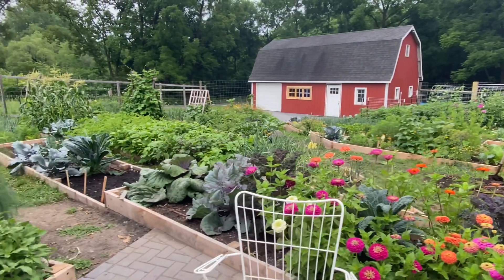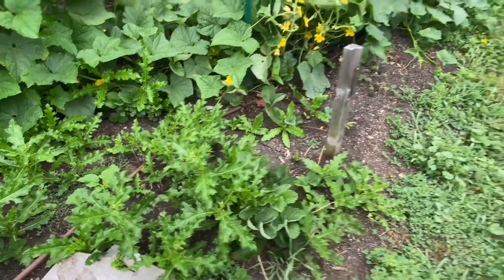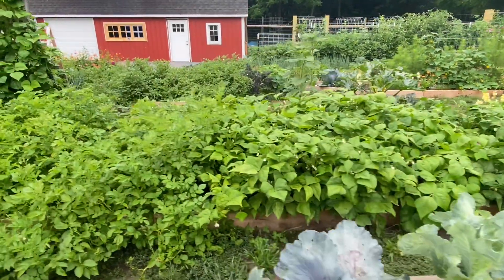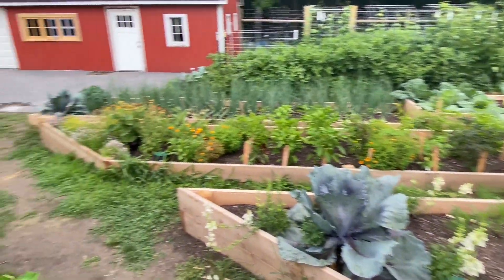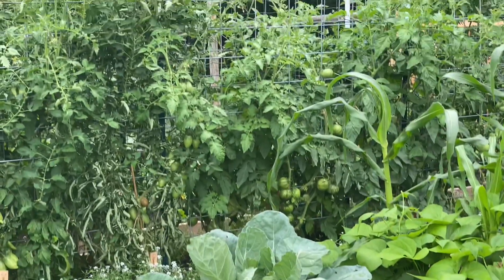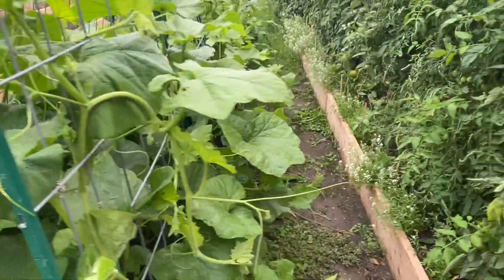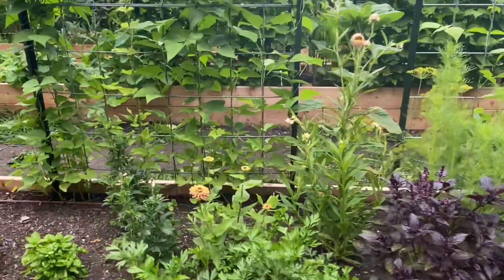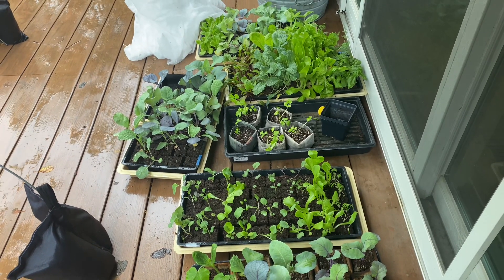July 2021 Garden Tour